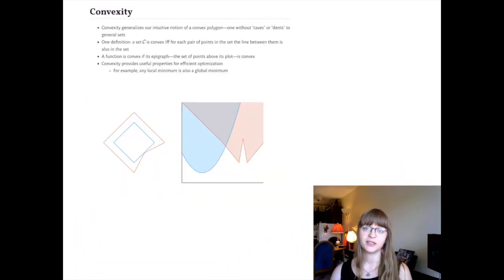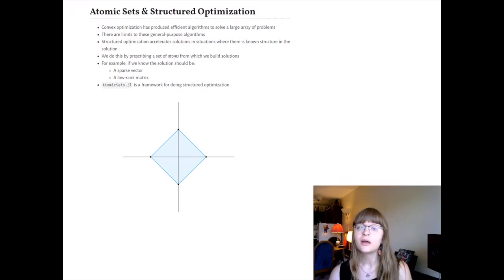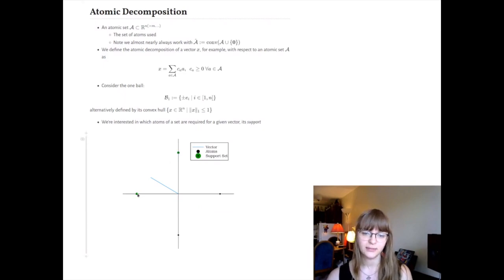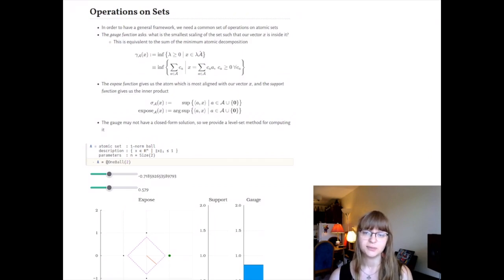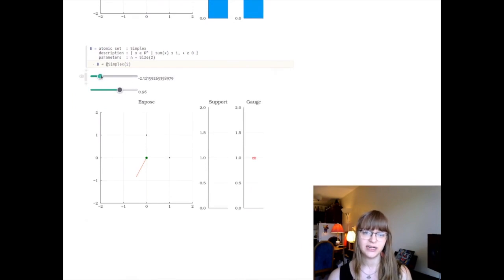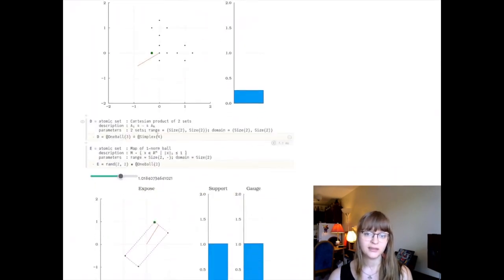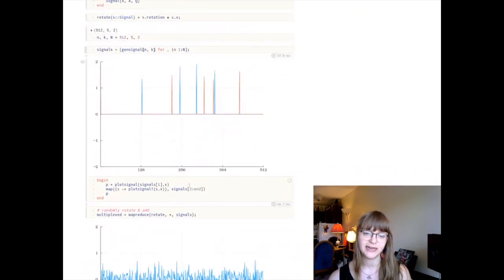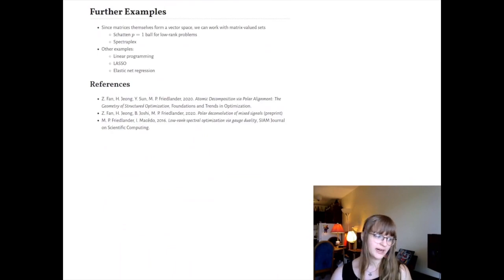AtomicSets.jl | Mia Kramer | JuliaCon2021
Abstract:
We present AtomicSets.jl, a Julian framework for structured convex optimization. Algorithms for structured optimization build up a solution from a set of prescribed atoms that represent simple structures. The atoms that participate in the final solution often represent key explanatory components of a model. We use Julia's dispatch system to implement a calculus of convex sets and their functional representations that compiles to efficient machine code.

00:00 Welcome!
00:10 Help us add time stamps for this video! See the description for details.